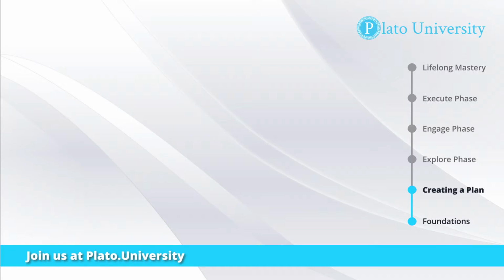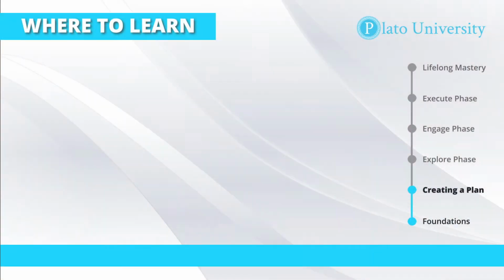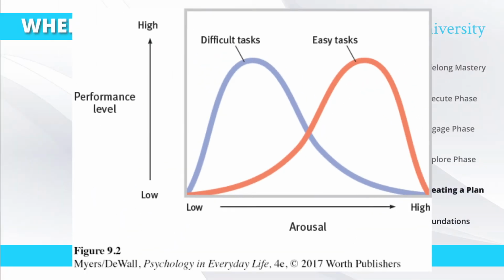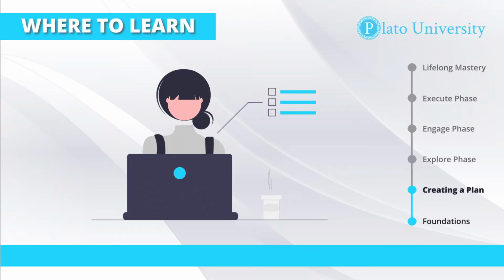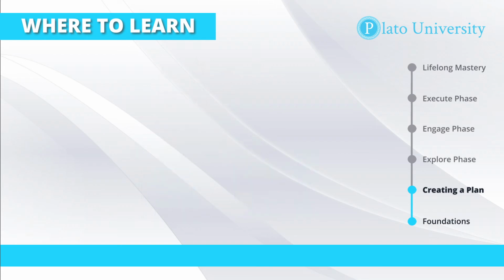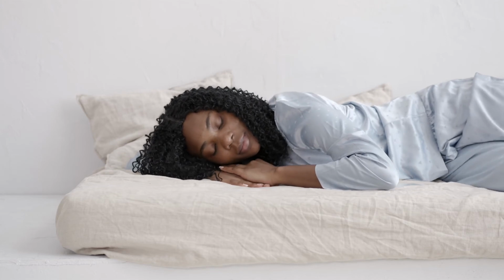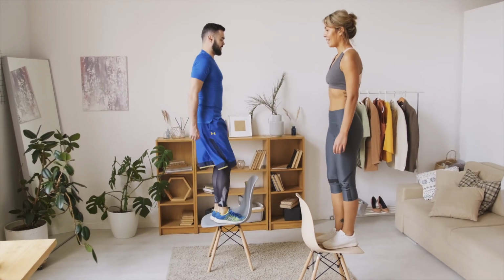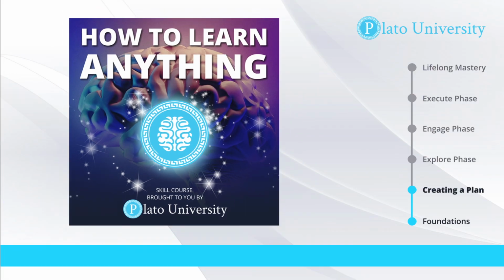Day 10: How to Determine Where to Learn | How to Learn Anything Course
The final element to our learning plan is going to be creating the optimal learning environment for the maximum amount of focus, engagement, and is distraction-free. We discuss why this is important and how to setup your environment externally and internally.

🎓 In this course you will learn the science based tools of pro learners to become smarter, remember more, and master any hard skills.

In just 10 minutes a day over 35 days, you will develop accelerated learning strategies, memory techniques, and paths to mastery that will make you successful for the rest of your life.

☕ Enjoying the free course? Consider supporting